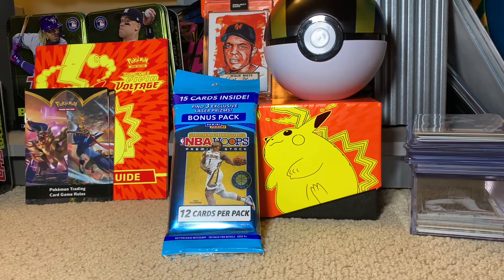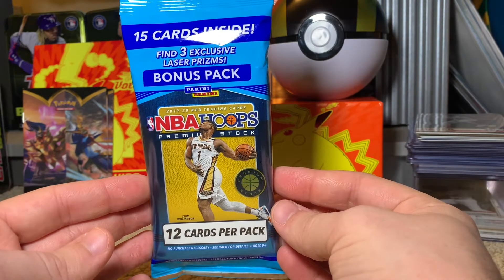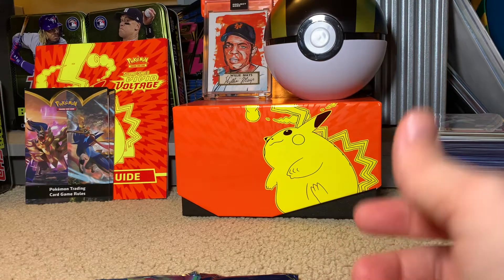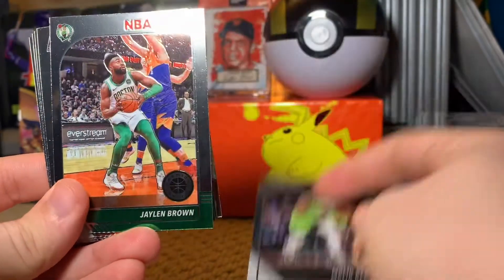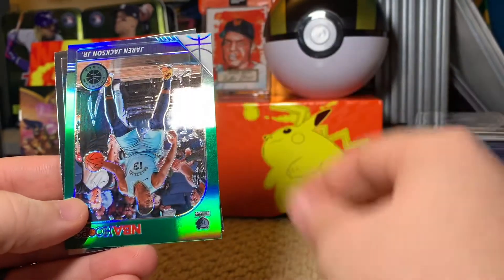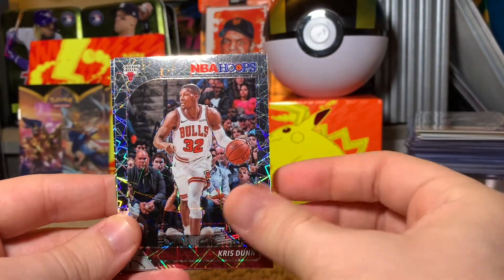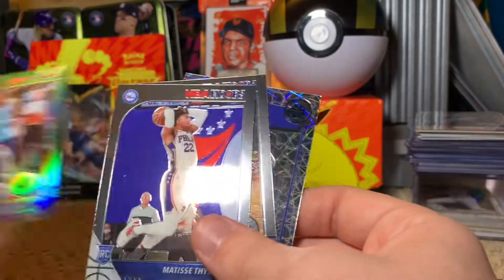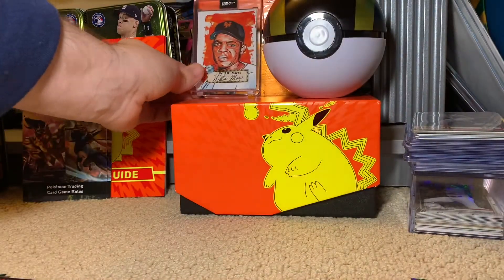I Found Basketball Cards 👀 2019-20 Panini Hoops Premium Stock Basketball Cello Pack Opening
I’m as shocked as you are! They DO exist in the wild!